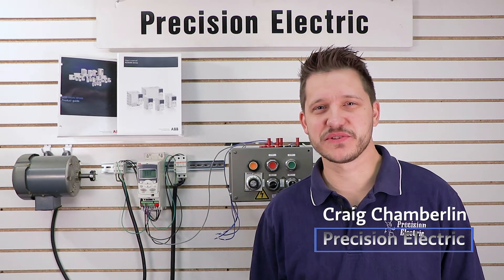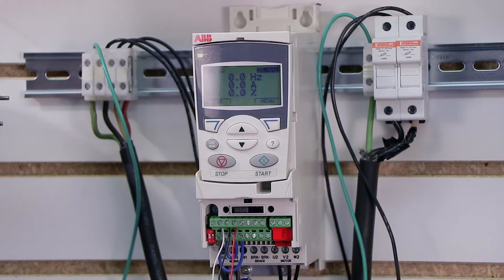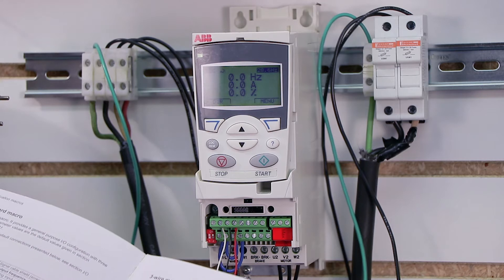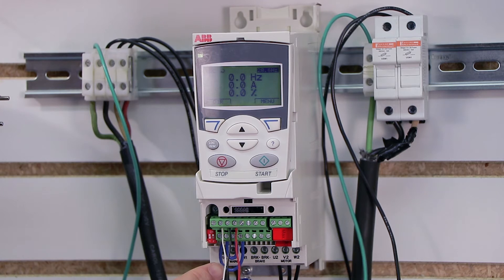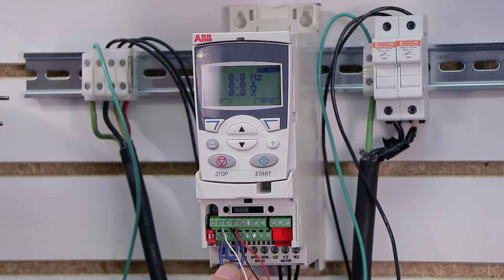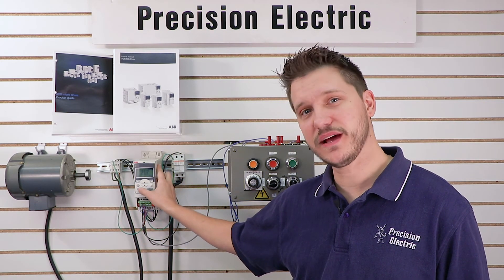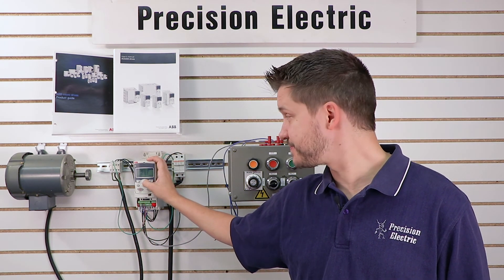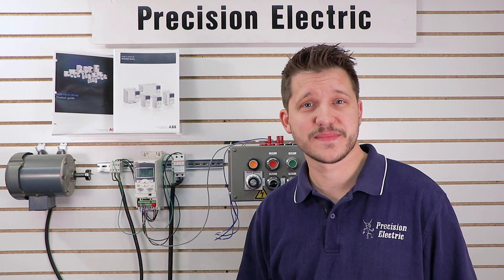ABB ACS355 Training Lesson 3: Basic Speed Potentiometer Wiring & Setup - Variable Frequency Drives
This video will cover the complete wiring and parameter programming setup of a speed potentiometer on the ABB ACS355 variable frequency drive. This process is quite simple and it offers a great option for people who are interested in using a speed potentiometer for setting their speeds other than the standard keypad.